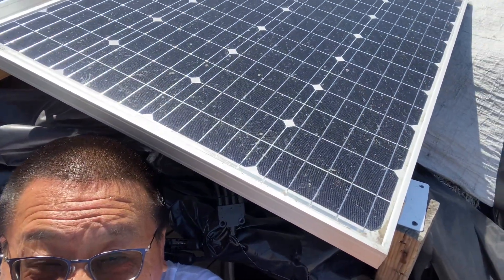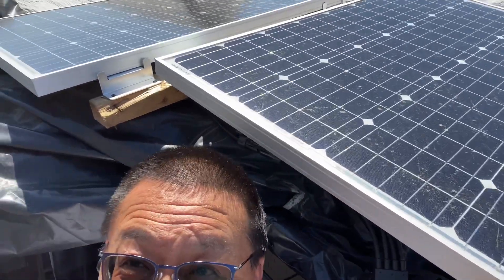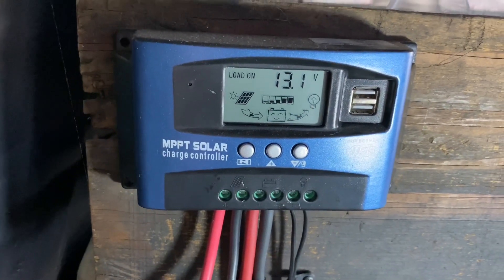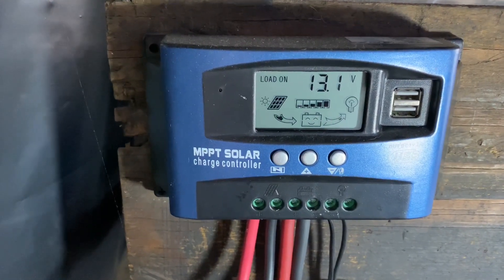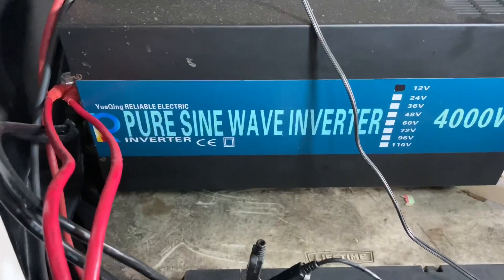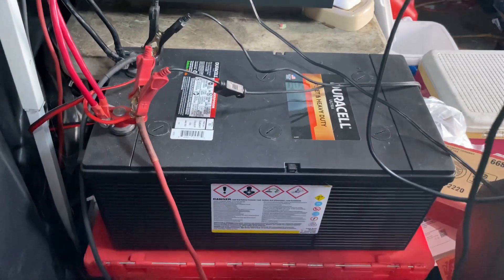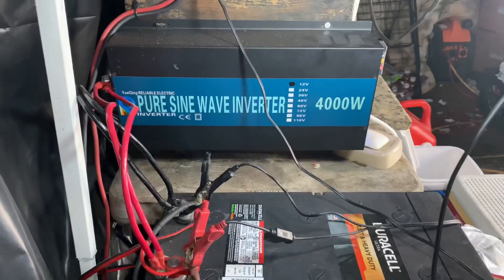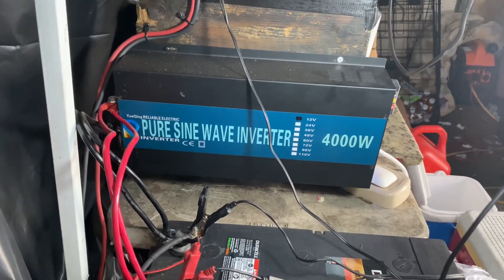Living with Off-Grid Solar Electrical Power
Living Off-Grid Solar is very different than living with Grid energy. Every WATT used is a constant withdrawal from the Bank. Energy Vampires are evident and needs to be minimized energy loss.

I’m learning to be mindful of what I operate electrically whether on Inverter use or 12 volt usages.